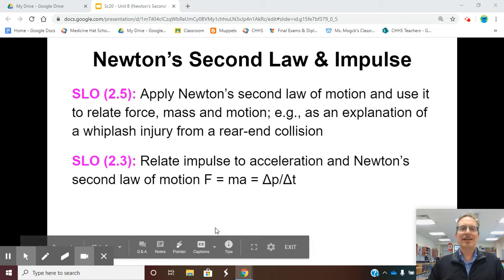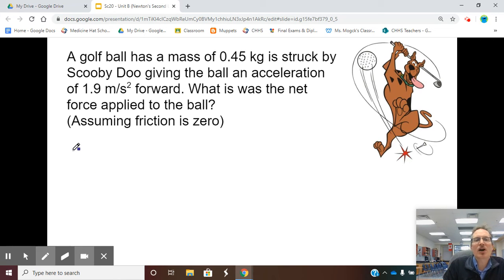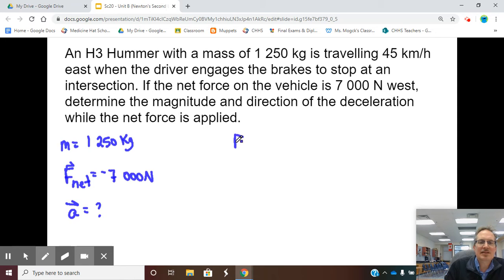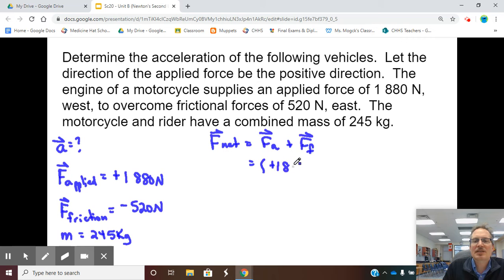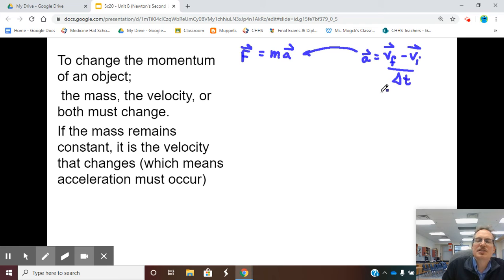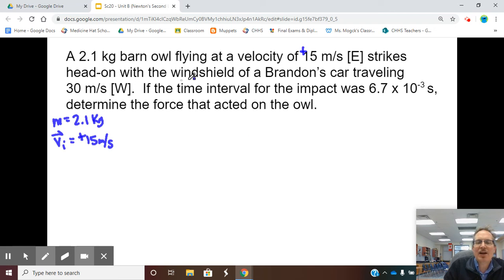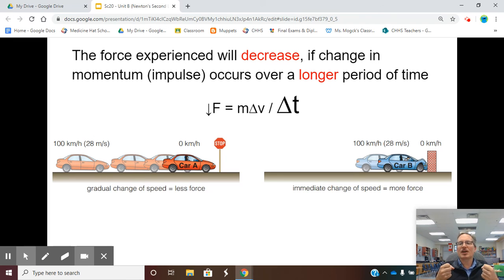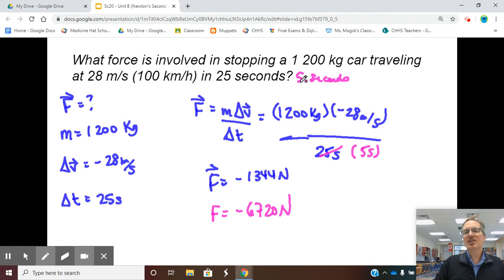Newton's Second Law & Impulse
Video explaining Newton's Second Law of motion and impulse.